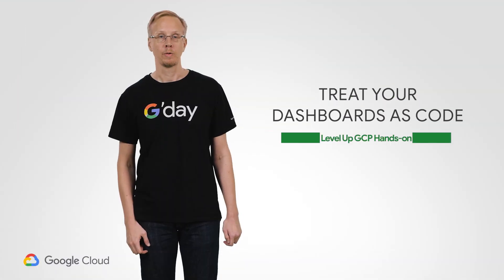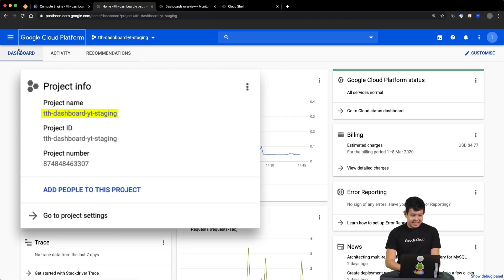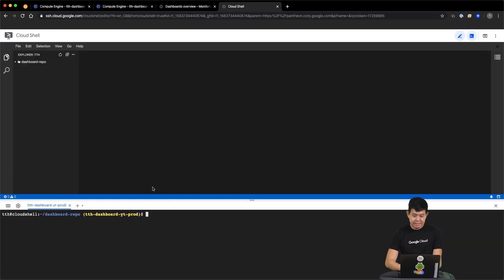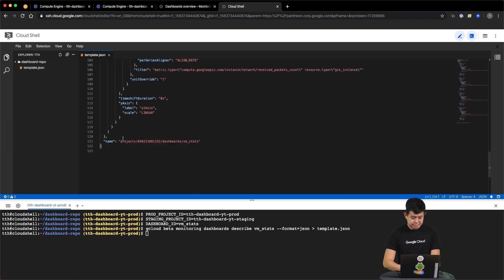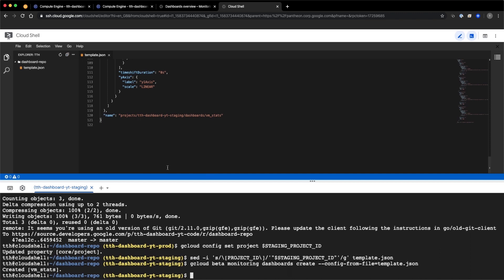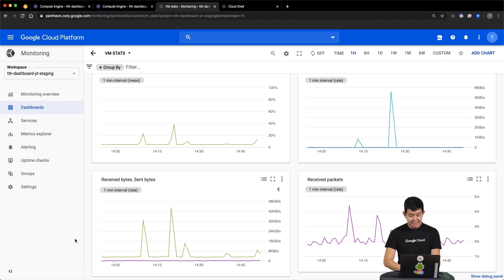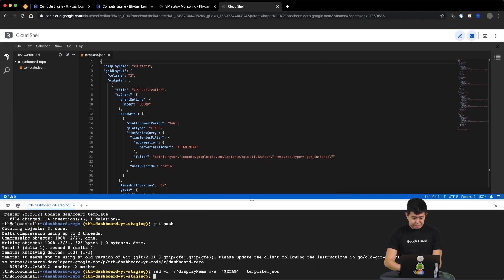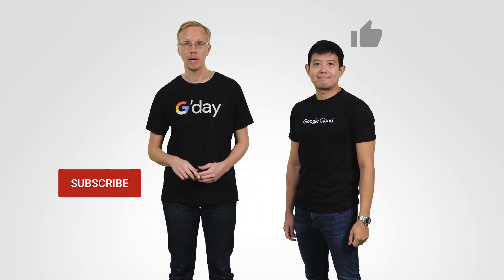Level Up - Treat Dashboards as Code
Welcome to Level Up, the show where we show you how to build solutions hands-on with Google Cloud Platform.

These days, continuous delivery pipelines are used to automatically deliver software. However, tools that help you understand and monitor what is actually happening in production are often not part of this pipeline.

In this episode, Tan Tze Hon, Solution Architect, will show how Cloud Monitoring API’s Dashboard resource enables you to version control your dashboards and treat them as code so that you can see who made the changes, what these changes are, and have the ability automatically create and update them across multiple environments or even revert to previous versions